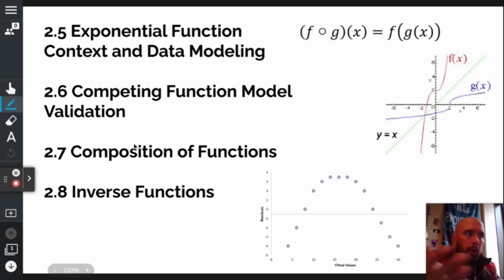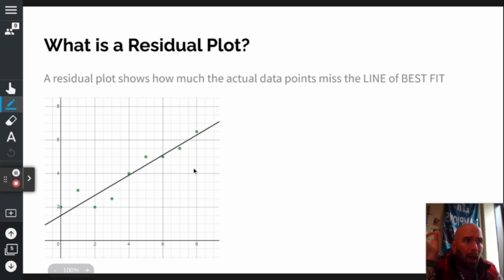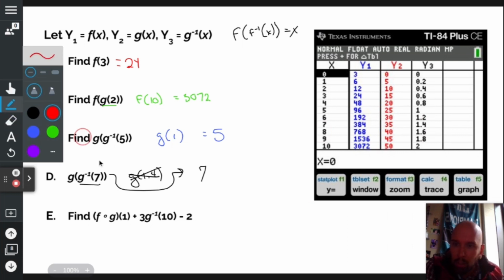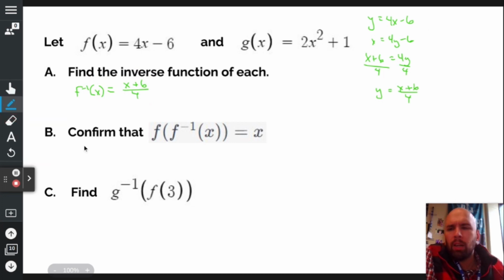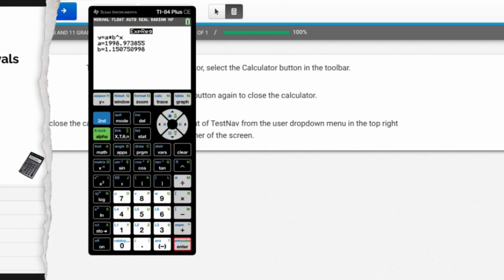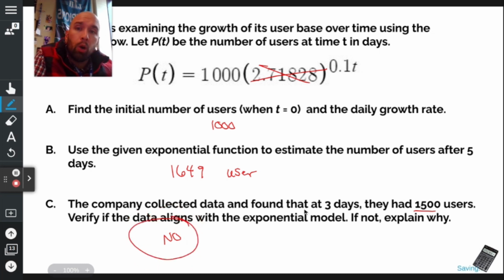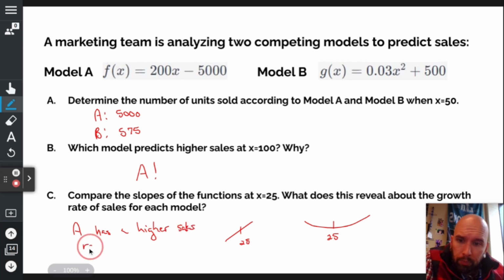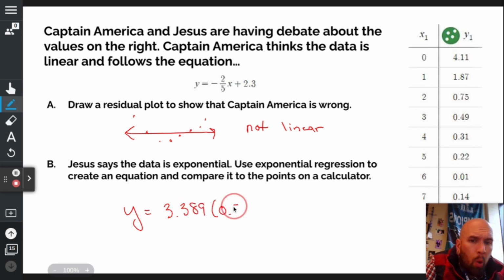AP Precalculus Review on Sections 2.5, 2.6, 2.7, and 2.8 (Reteaching and Test Practice Problems)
AP Precalculus Sections covered…

2.5 Exponential Function Context and Data Modeling
2.6 Competing Function Model Validation
2.7 Composition of Functions
2.8 Inverse Functions

2.5 Exponential Function Context and Data Modeling:
This topic explores exponential functions and how they can be used to model real-world situations, such as population growth, financial investments, or decay processes. Students learn to analyze and apply exponential functions to represent data and make predictions.

2.6 Competing Function Model Validation:
Competing function model validation involves comparing and evaluating different mathematical models to determine which one best fits a given set of data. This helps in selecting the most appropriate function to describe a specific phenomenon.

2.7 Composition of Functions:
Composition of functions is the process of combining two or more functions to create a new function. Students learn to perform these operations, which are fundamental for solving complex mathematical problems and analyzing relationships between variables.

2.8 Inverse Functions:
Inverse functions are pairs of functions that "undo" each other. In this topic, students study how to find and work with inverse functions, which can be useful for solving equations and understanding relationships between variables in reverse order.